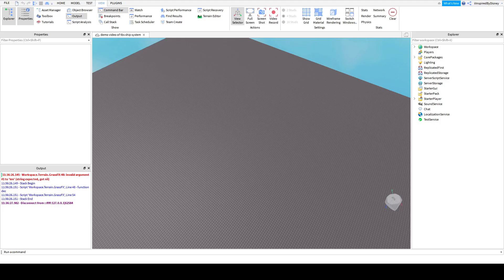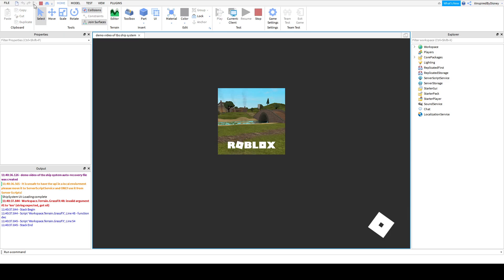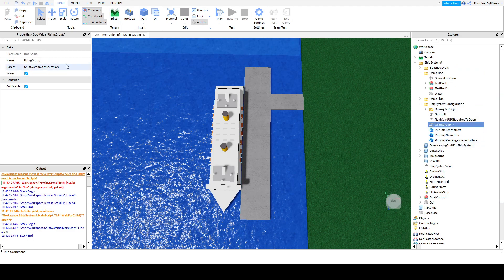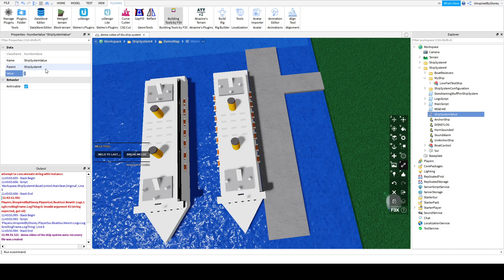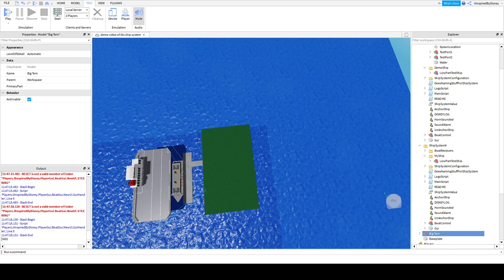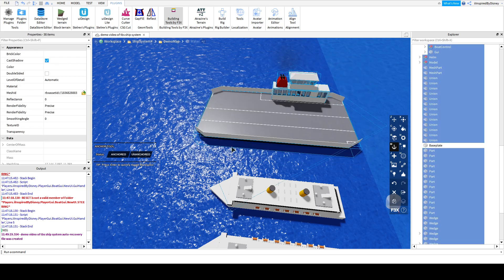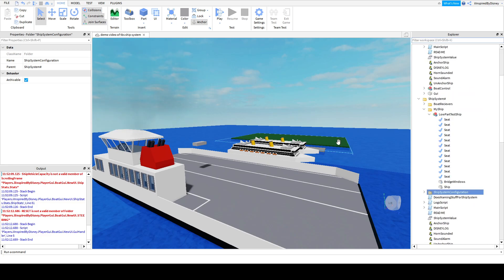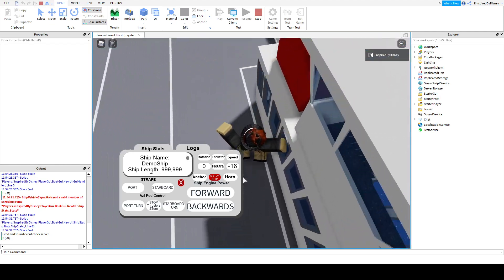How to set up Your TBS Ship System (UPDATED VIDEO)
New video of how to set TBS Ship Systems up V0.0.8 +